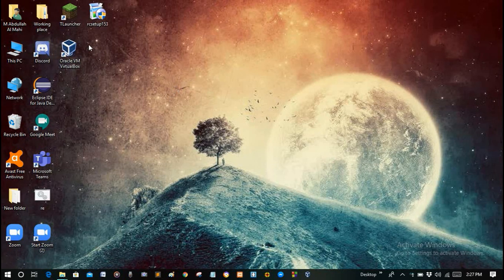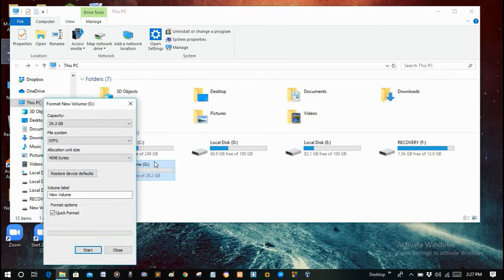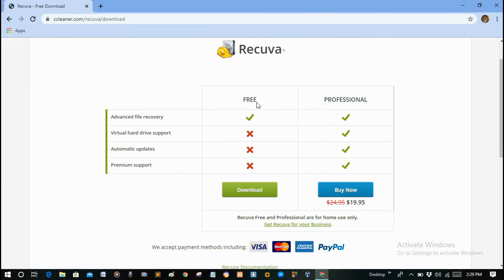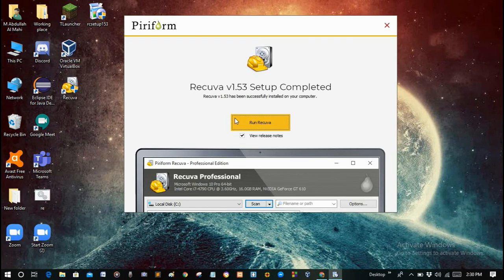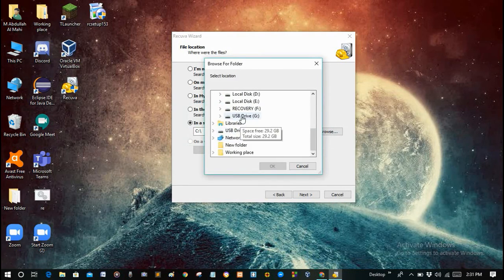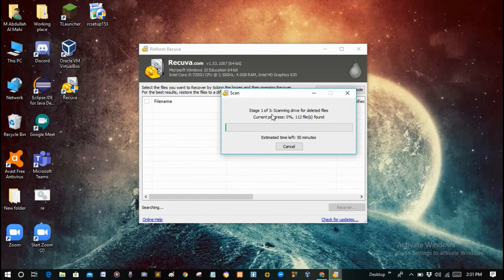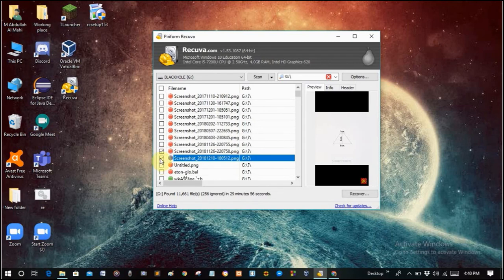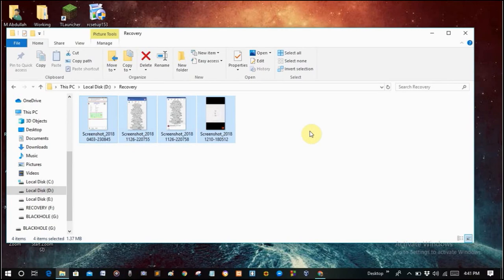How to recover any deleted/corrupted file from your hard disk/pen drive/memory card!!|Recover files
Hi guys! In this video you will learn how to recover any deleted/corrupted file from your hard disk/pen drive/memory card! I think this video will help you a lot to get lost files back.